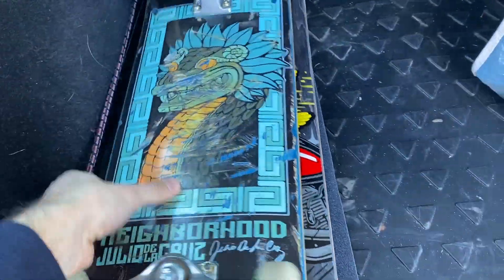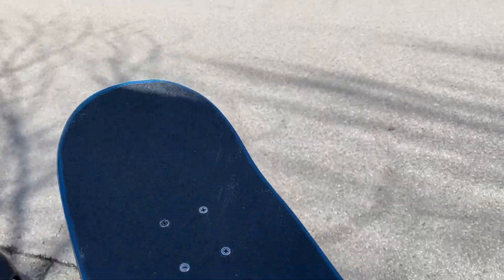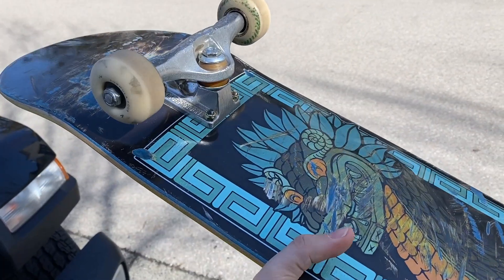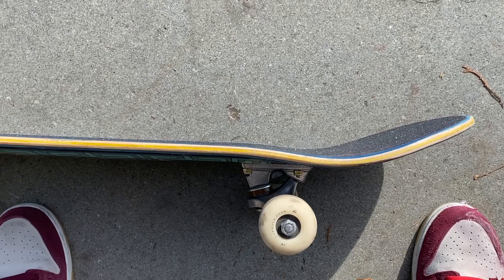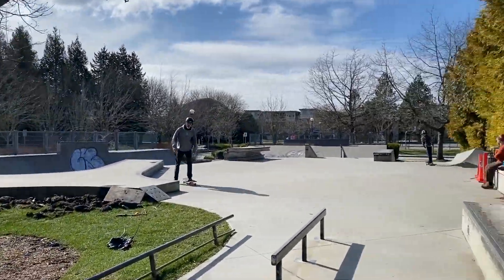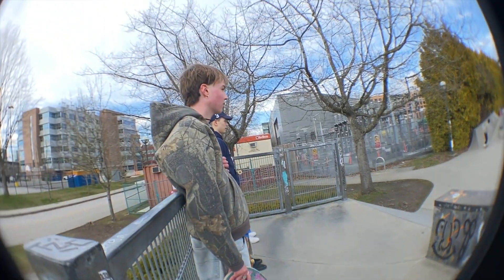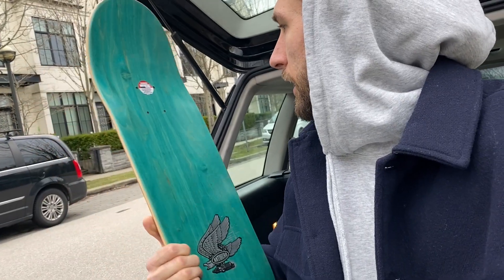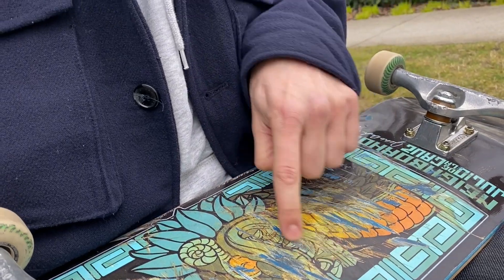I'm back on an 8.25" board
I think I may have found my perfect board! In this video I skate with homies at the skatepark and talk about my board set up.